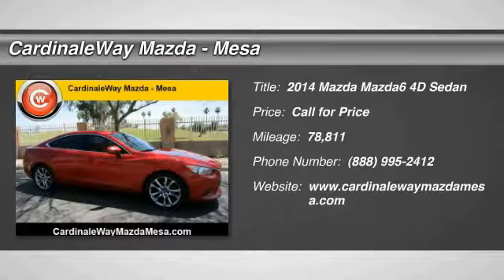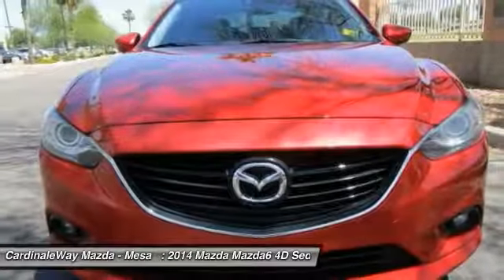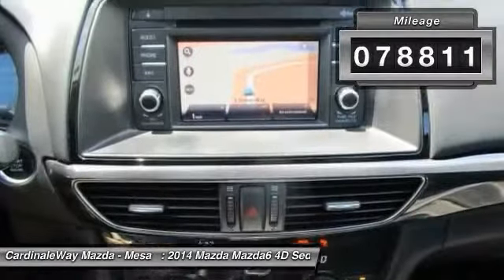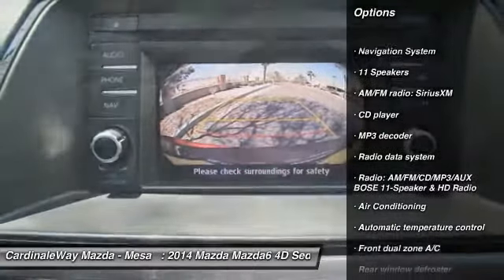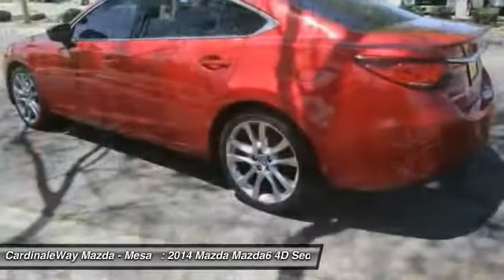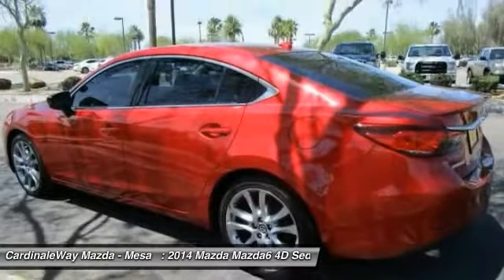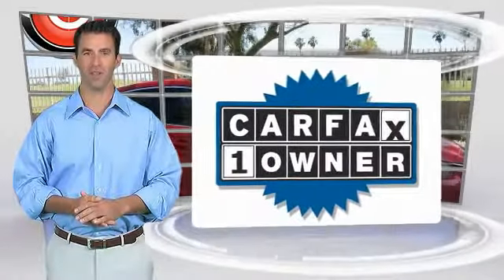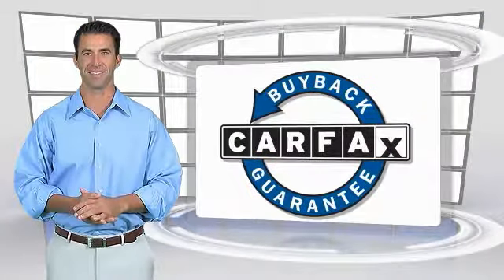2014 Mazda Mazda6 Mesa AZ P6943A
6343 E. Test Drive

Mazda Certifed  Blind Spot Sensor, Brake assist, Exterior Parking Camera Rear, Front dual zone A/C, Fully automatic headlights, Memory seat, Panic alarm, and Power moonroof. Don t pay too much for the car you want...Come on down and take a look at this durable, reliable 2014 Mazda Mazda6. If there were an automotive Olympics, the Mazda Mazda6 would be taking home the gold in the decathlon. It just does everything right. Mazda Certified Pre-Owned means you not only get the reassurance of a 12mo/12,000 mile Limited Warranty, and up to a 7-Year/100,000 mile Limited Powertrain Warranty, but also a 160-point inspection/reconditioning, 24/7 roadside assistance, and a vehicle history report. Stop by CardinaleWay Mazda Mesa today! Vehicle price and availability are subject to change without notice.